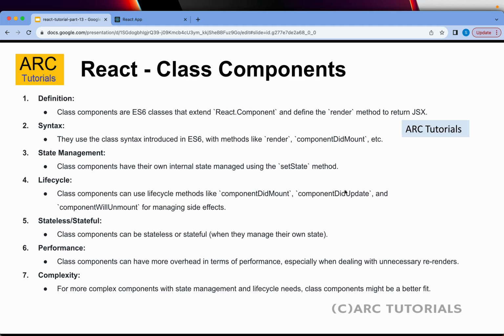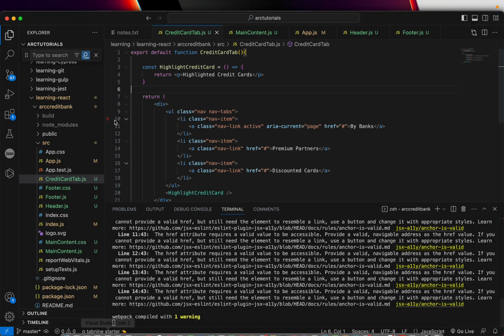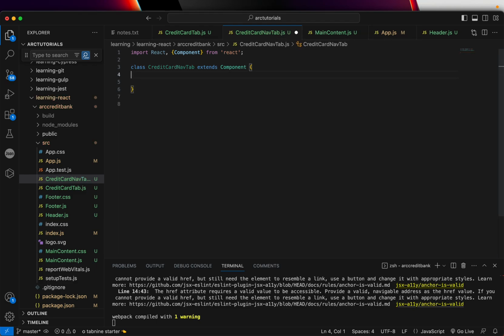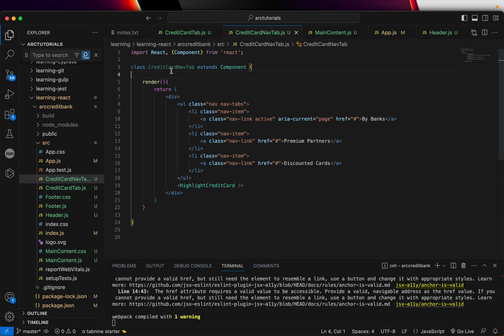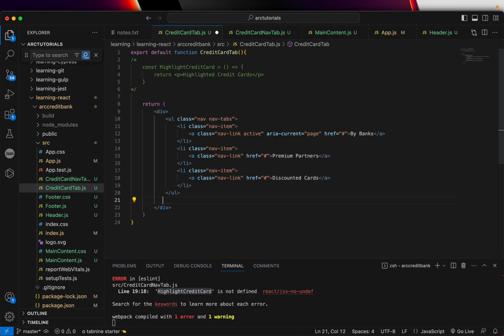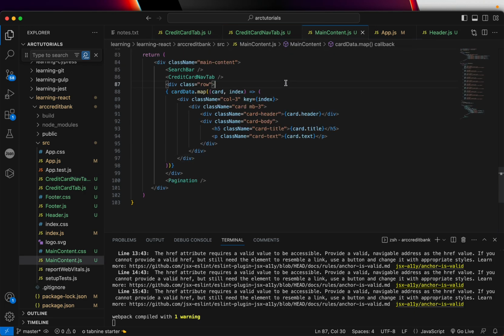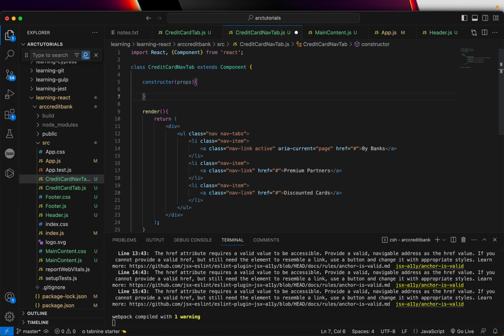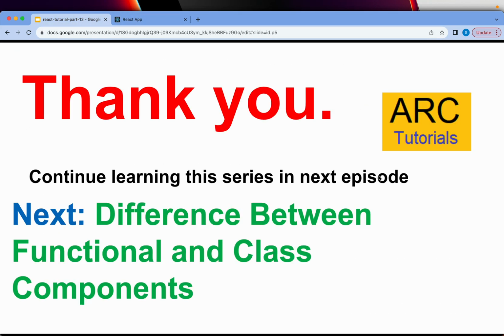Reactjs Tutorial For Beginners - Part 13 | Class Components